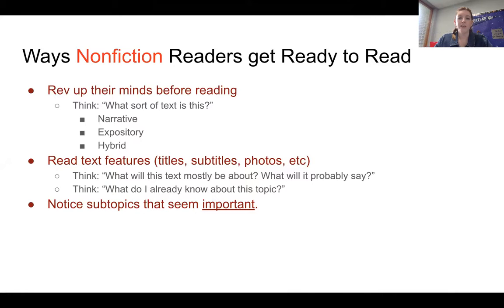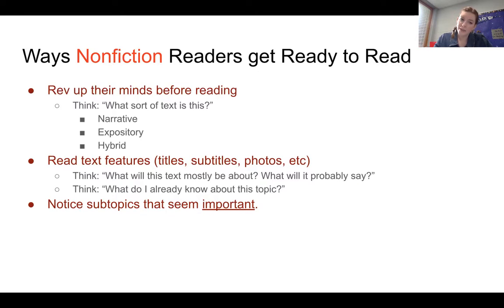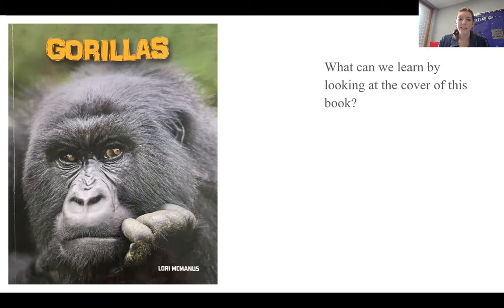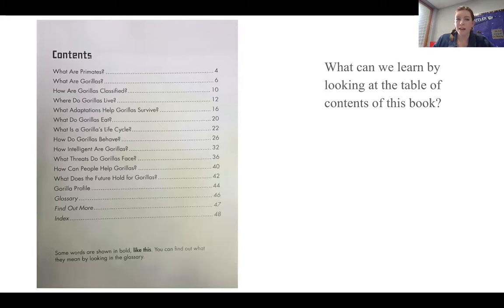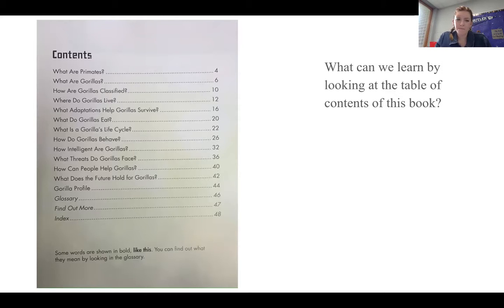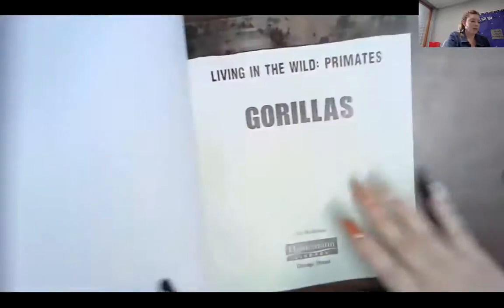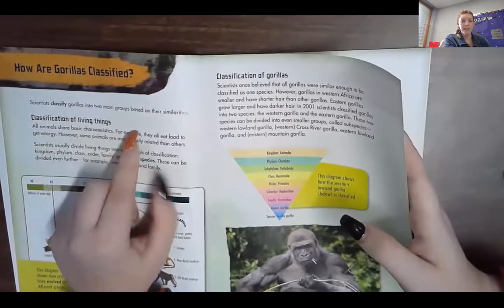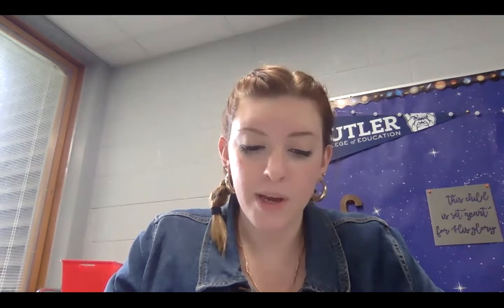Reading 10 22